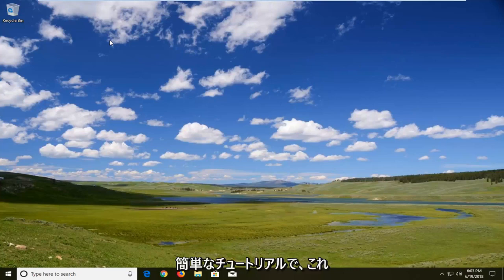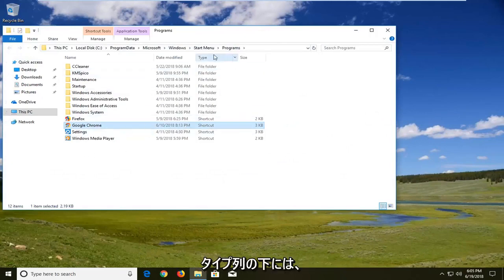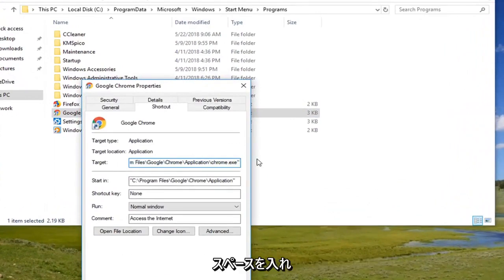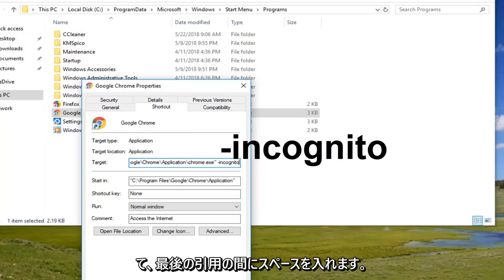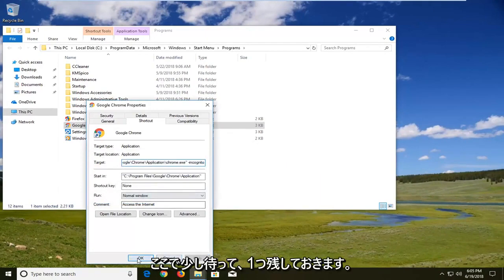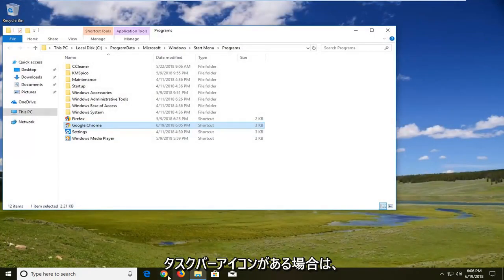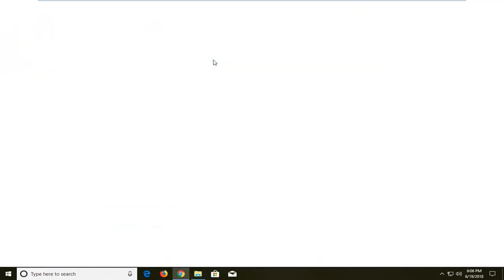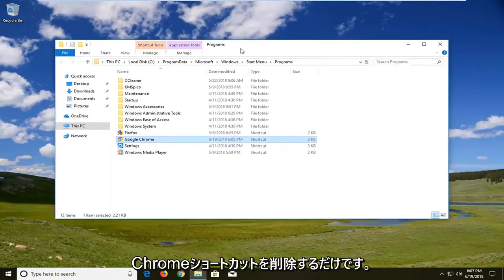Chromeで常にシークレットモードで起動する方法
Chrome をデフォルトでプライベート モードまたはシークレット モードで起動する方法のチュートリアル。

使用コード: -incognito

そのため、必要なときにシークレット ウィンドウを開くのは非常に簡単です。 しかし、Google Chrome のシークレット モードをデフォルトのブラウザ モードにする方法について疑問に思われるかもしれません。 これは、Chrome を開くたびに、通常モードではなくシークレット モードで自動的に開くことを意味します。 これを行う方法を見てみましょう。

このチュートリアルは、Windows 10、Windows 8/8.1、Windows 7 オペレーティング システムを実行しているコンピューター、ラップトップ、デスクトップ、およびタブレットに適用されます。すべての主要なコンピューター メーカー (Dell、HP、Acer、Asus、Toshiba、Lenovo、Samsung) で動作します。